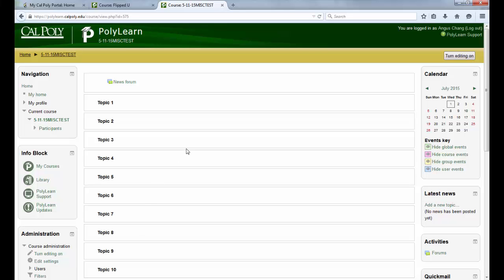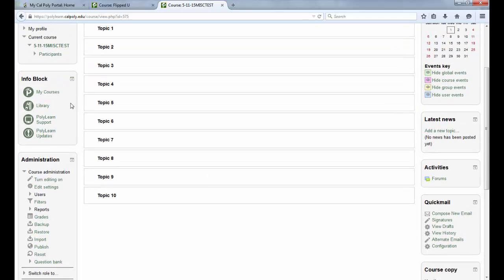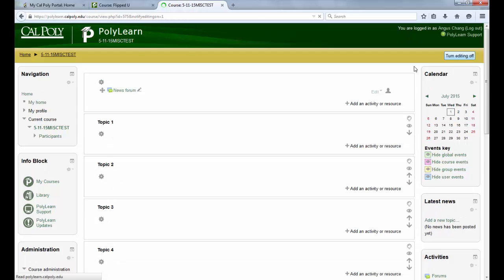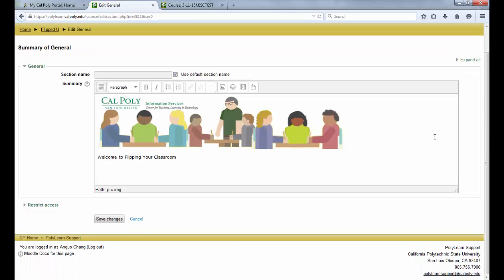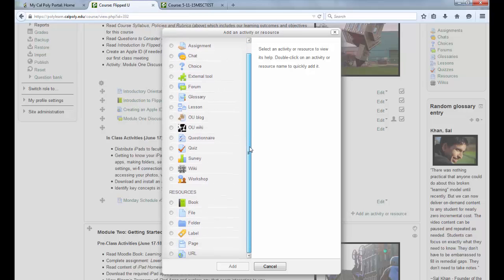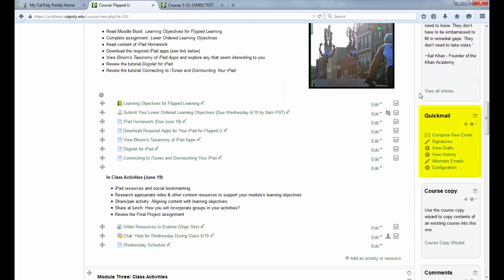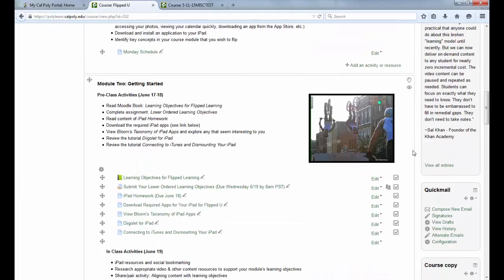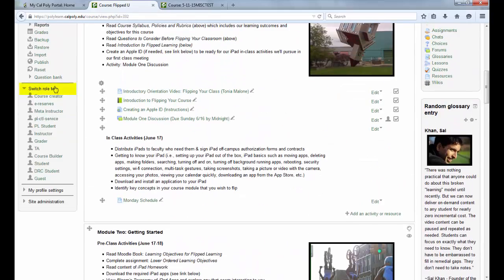PolyLearn: Intro To Polylearn (Moodle 2.5)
A quick overview of features currently in PolyLearn. CC is available.